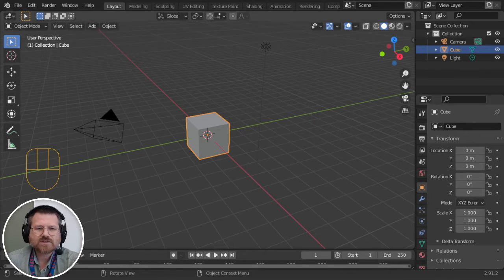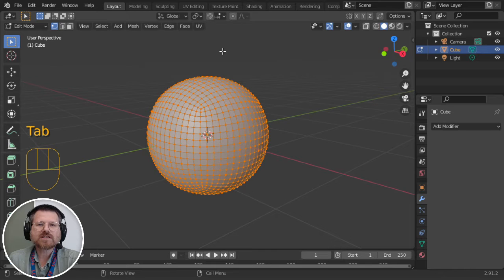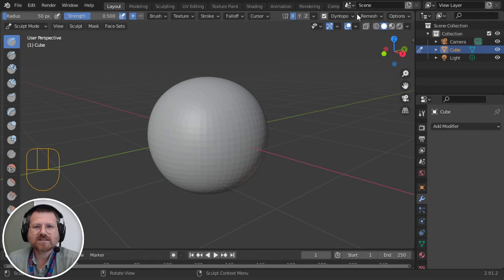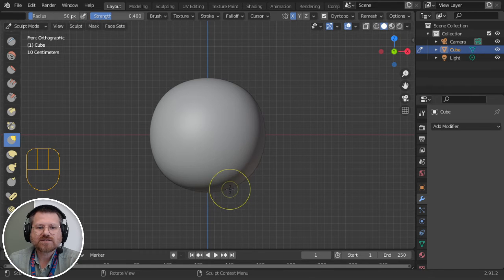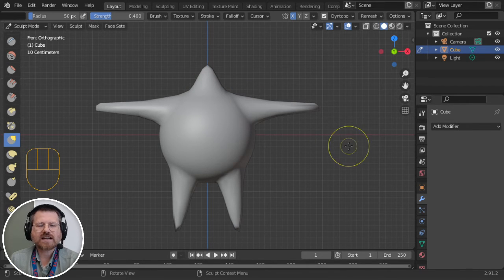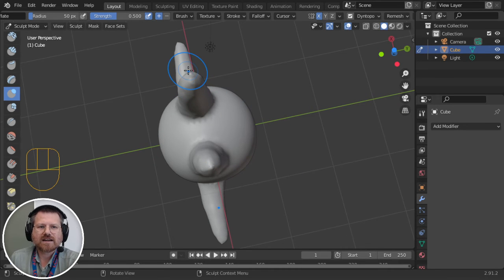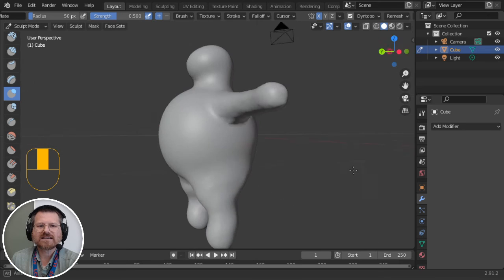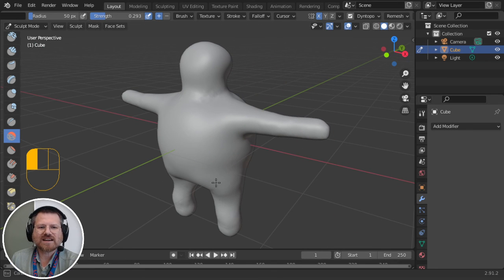Blender Sculpting (Part 01)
Setup a cube for use with sculpting and explore the grab, inflate and smooth tools.
00:00 Introduction
00:30 Add a subdivision surface modifier
01:04 Apply the modifier
01:30 Enable symmetry in Sculpt Mode
02:03 Enable dynamic topology
02:50 Use the grab tool for arms, legs and head
04:02 Use the inflate tool to size the arms and legs
05:10 Inflate the head